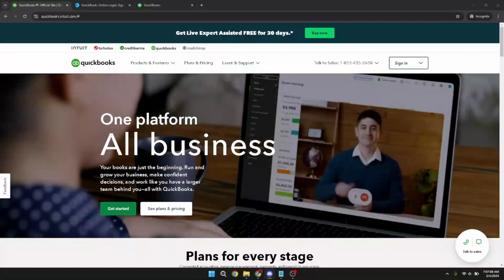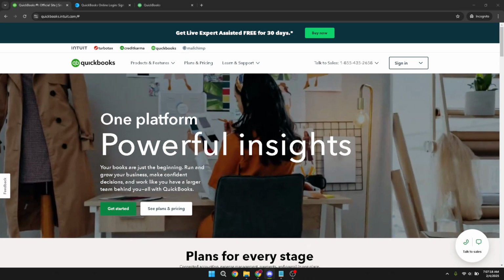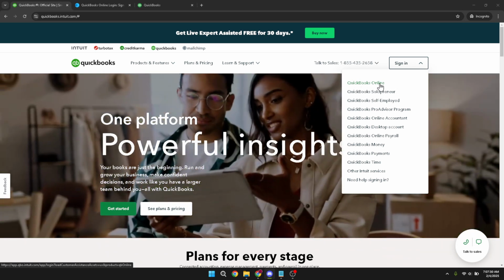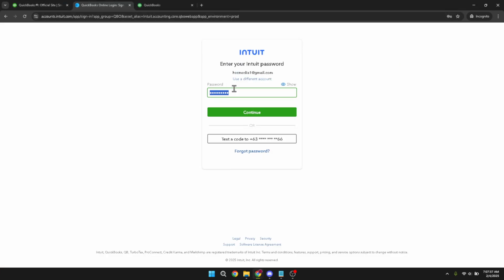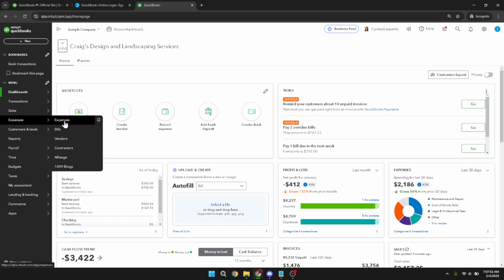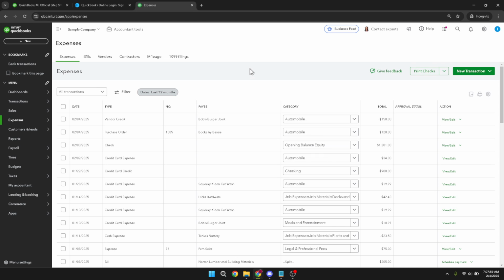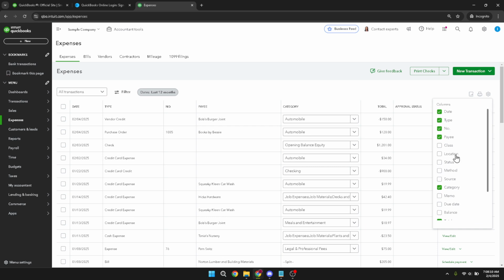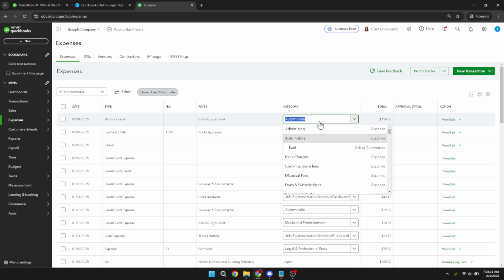How to Add Expense Categories in Quickbooks (Full 2025 Guide)